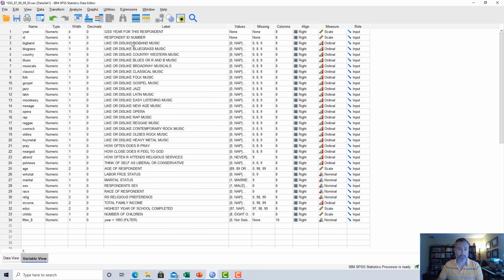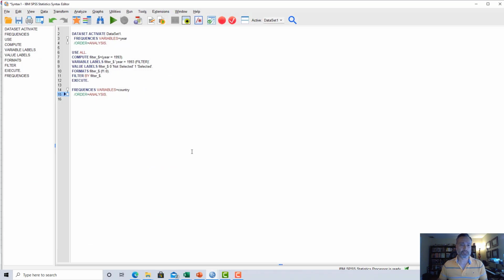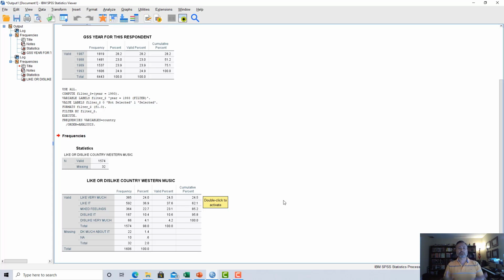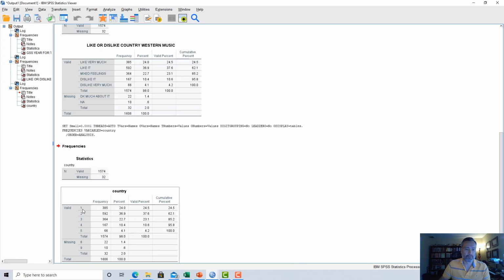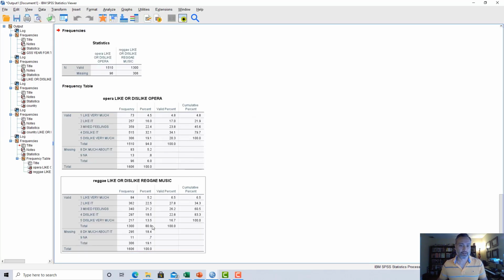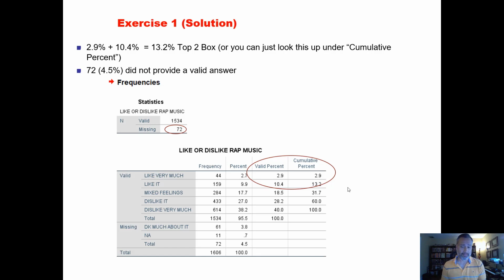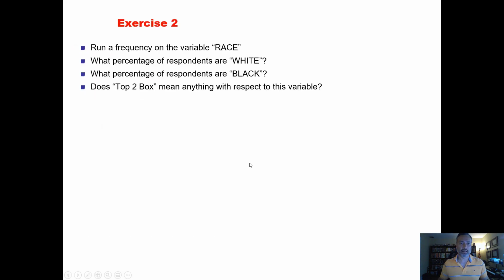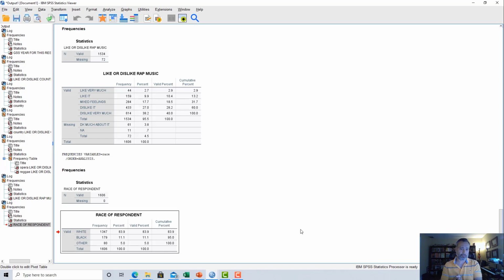Learn SPSS Statistics: Frequencies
Want to learn how to use SPSS Statistics?

This video is the third in a series of SPSS tutorials that will get you proficient in basic statistical analysis with IBM SPSS in a few short hours.

In this lesson, we review how to run frequencies on categorical variables using the Analyze/Descriptive Statistics/Frequencies functions.  I also discuss some general options and potential issues with SPSS output.

These tutorials are intended for you to follow along while watching to get the most out of the lesson.

The data file(s) used in the examples and exercises can be downloaded at the following link:

00:00 Introduction
01:35 Frequencies with missing data
04:28 Percent vs Valid Percent
06:45 Output labels
09:36 Multiple variables
11:26 Exercise 1
14:19 Exercise 2